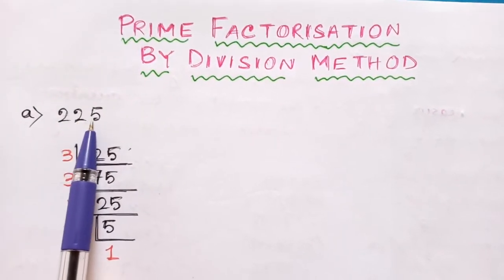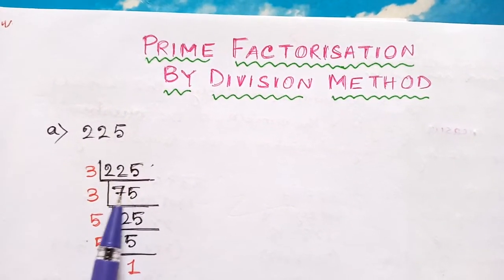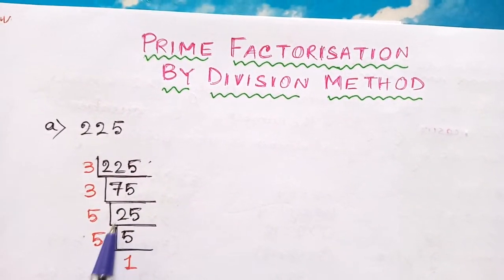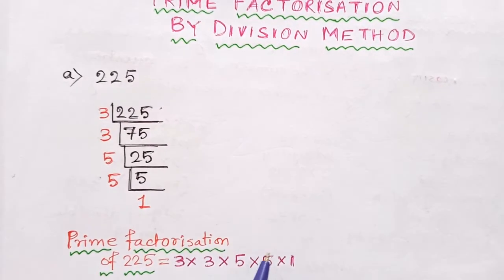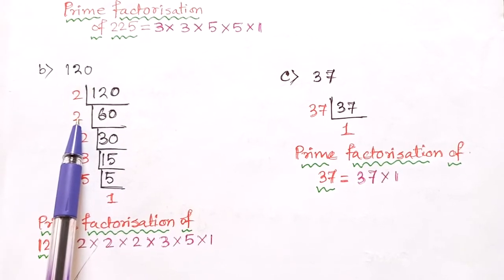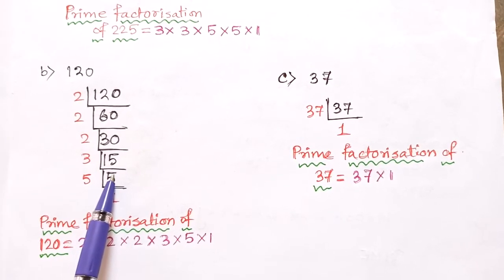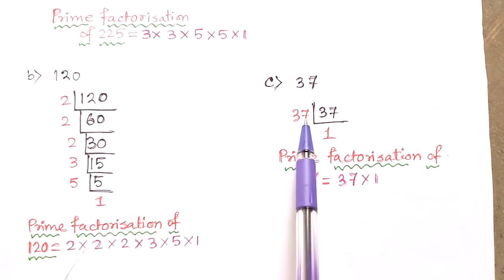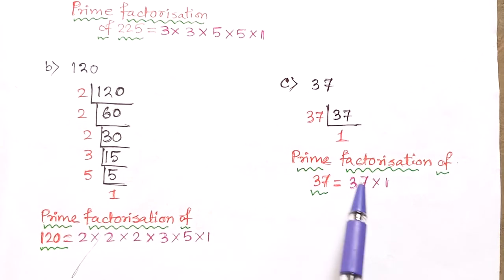PRIME FACTORISATION METHOD|| PART-2|| HOW TO FIND PRIME FACTORS OF THE NUMBER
This is about the Prime factorisation by division method.